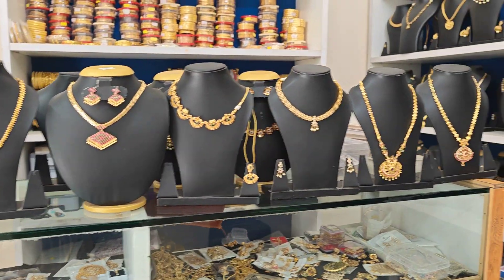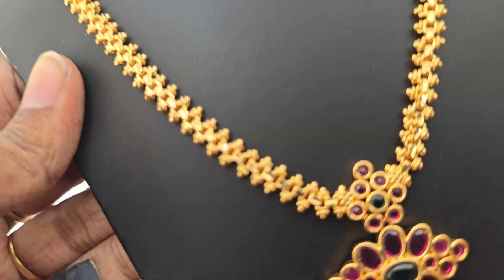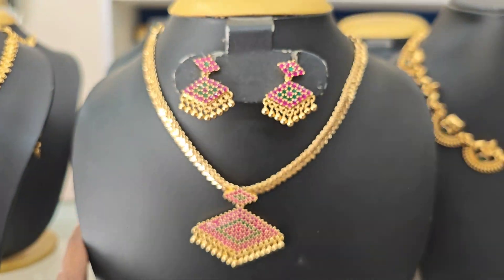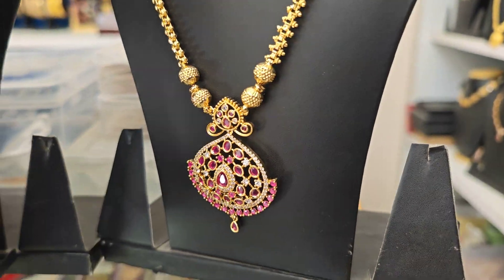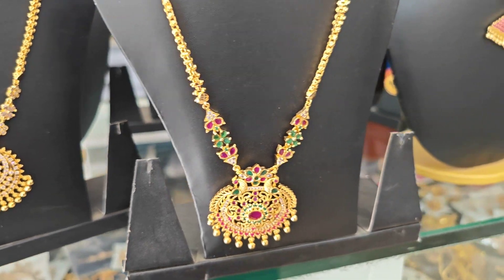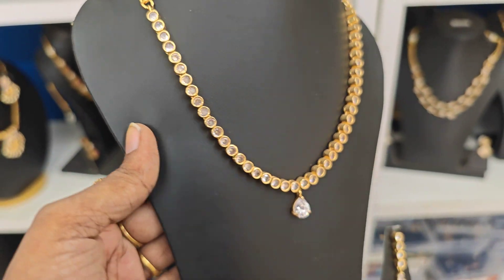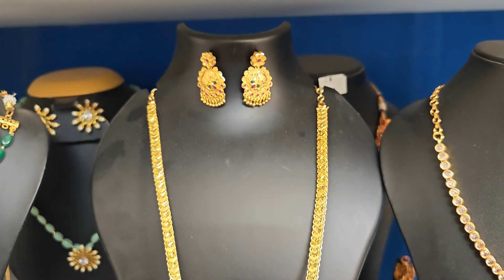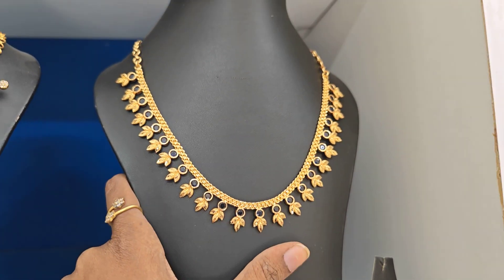Random offer sale collection 7010071148 WhatsApp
Jasvik_creations
Shop Adddress Jasvik creations no 31 nanmangalam main road chrompet chennai 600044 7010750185